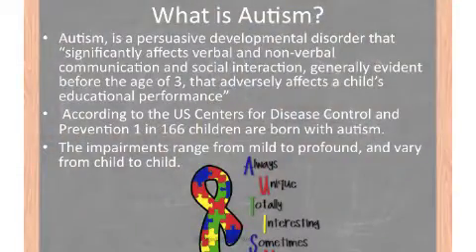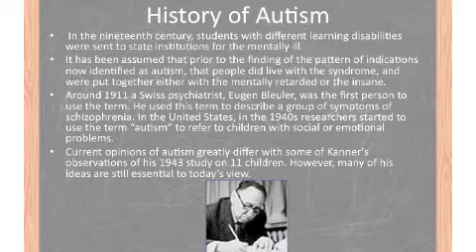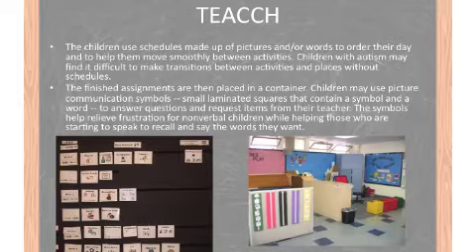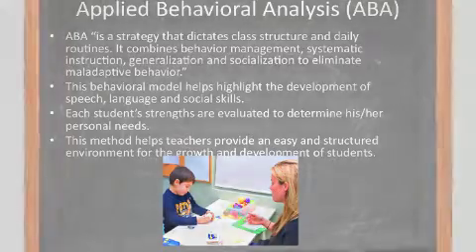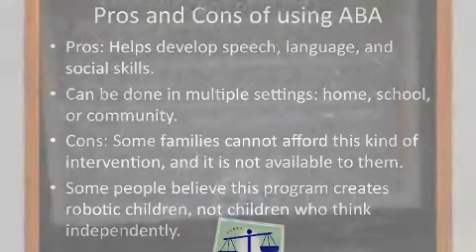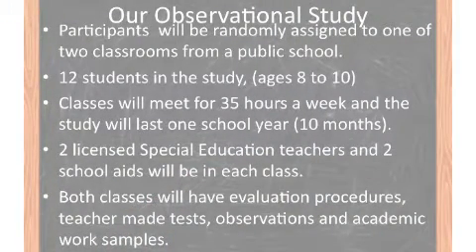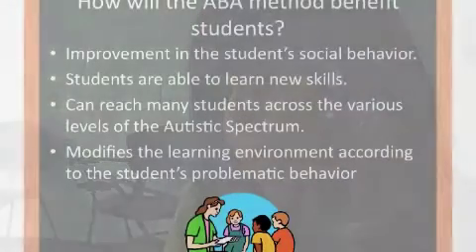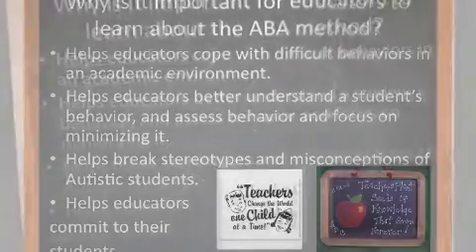Autism.m4v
How should educators teach students with autism?